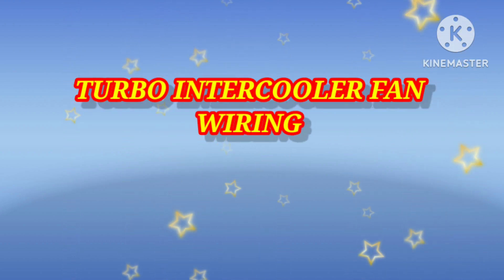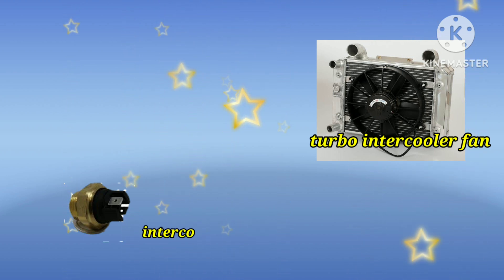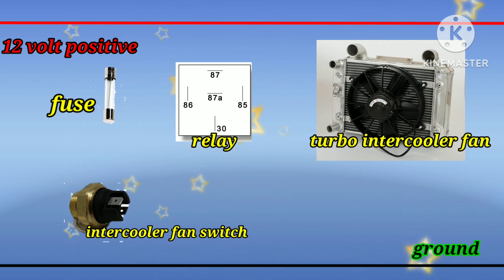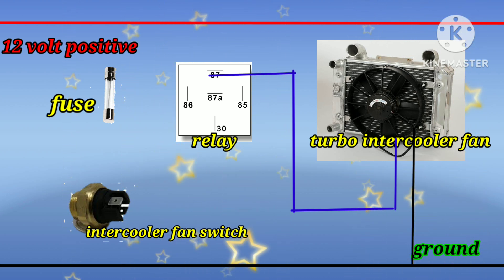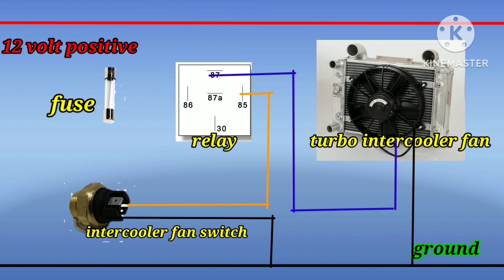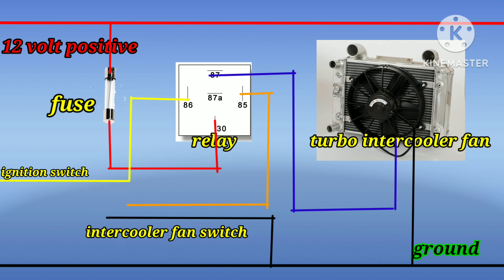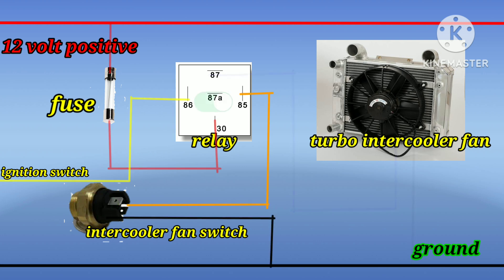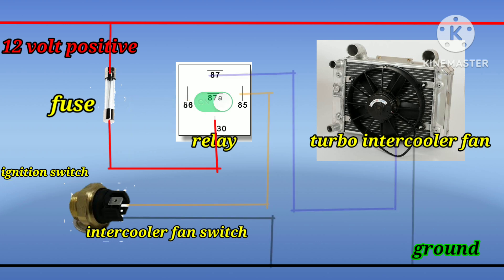TURBO INTERCOOLER FAN WIRINGS 💯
this video teach you how to wire turbo intercooler fan with relay .